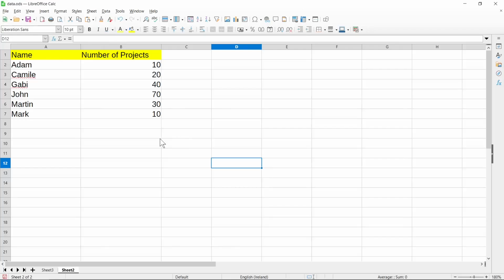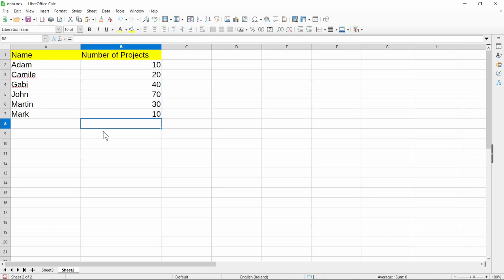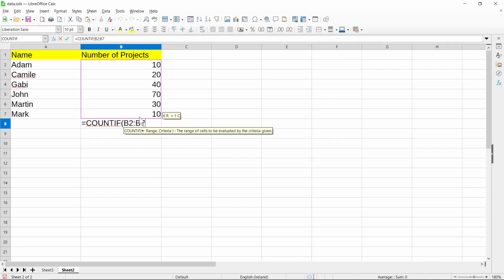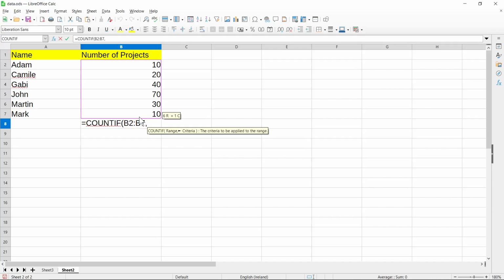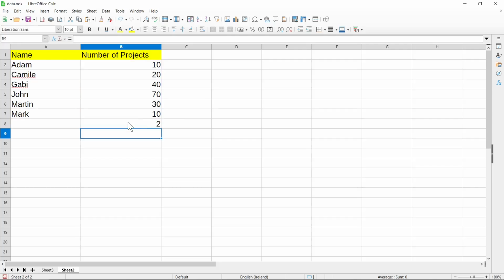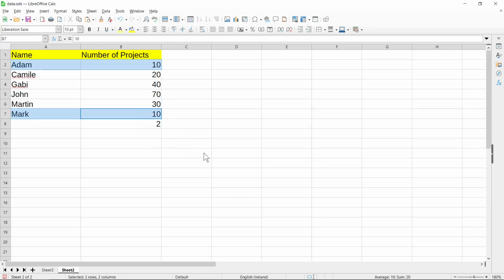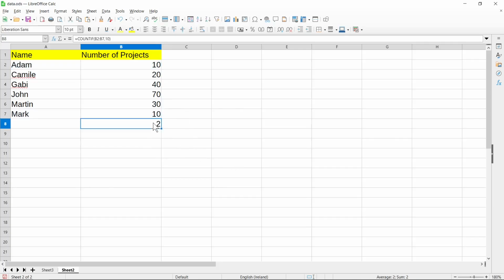How to Use COUNTIF Function in LibreOffice Calc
Learn how to use the COUNTIF function in LibreOffice Calc to count cells that meet specific criteria such as text, numbers, or conditions. The COUNTIF function in LibreOffice Calc is used to count the number of cells that meet a given condition - such as counting all cells greater than a certain value, matching a word, or meeting a pattern. It’s perfect for filtering and summarizing data efficiently.